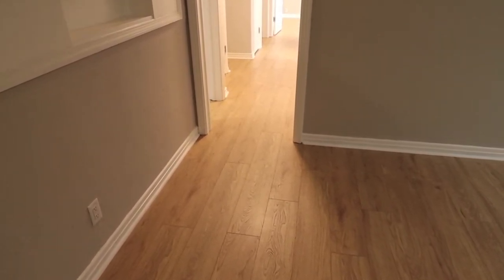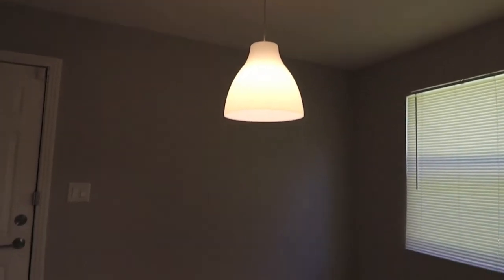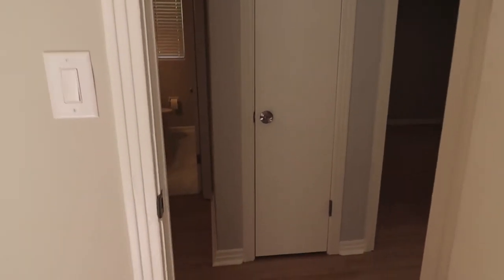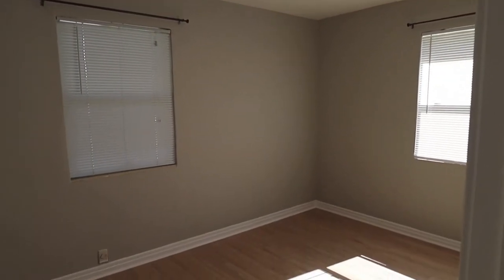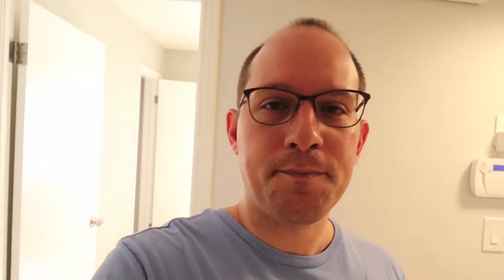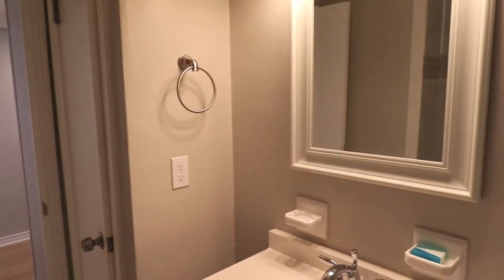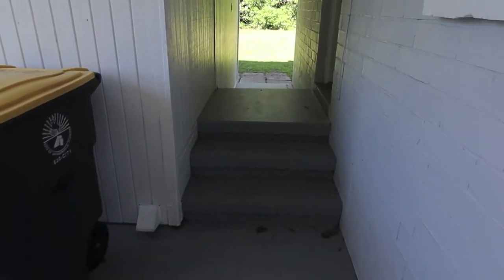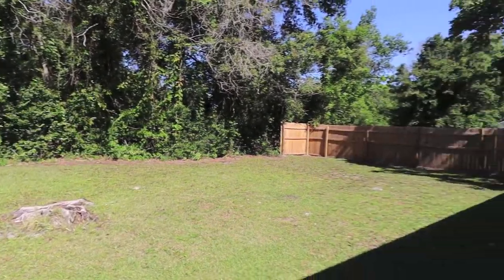Flipper's Vlog 2.8: We're Done Flipping This House! A Walk-through of the Finished Home.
We made it! Flip project #2 is complete. Join me on a tour of the finished home, where I point out some of the changes made inside and out and why we made those changes. If you haven't yet watched Flipper's Vlog 2.1, I recommend watching that first to see what the property looked like before we renovated it.